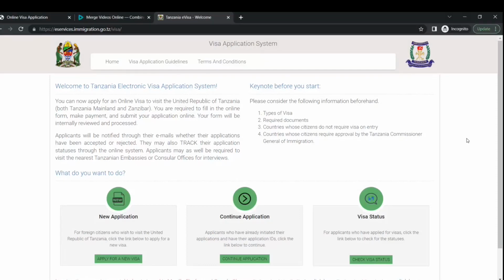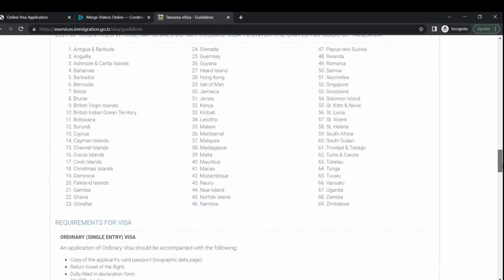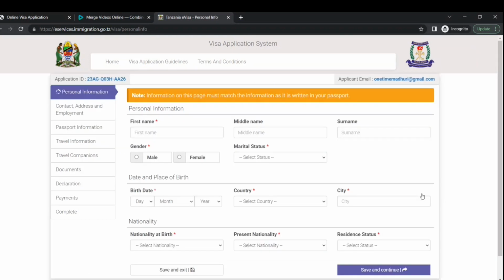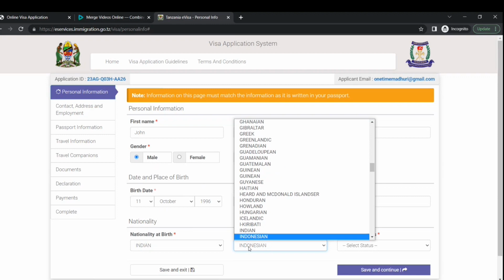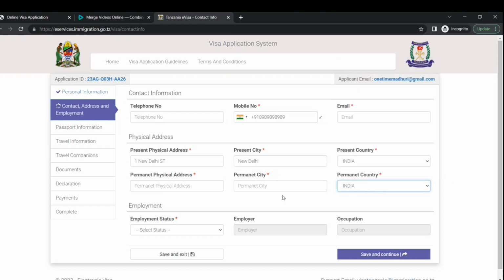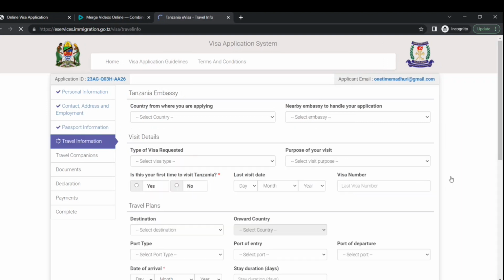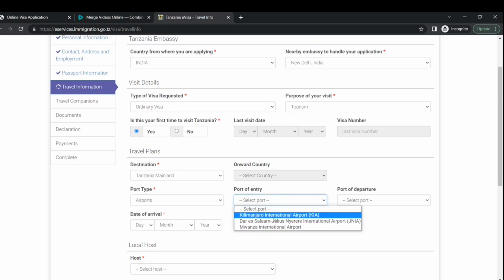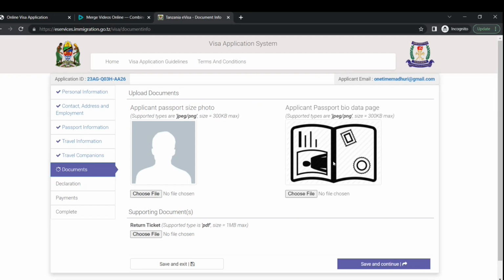How To Apply Tanzania eVisa Entry Visa Online Step By Step Full Information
Watch how to apply entry visa to Tanzania that is also used for tourism Step by step full information. Watch it full and let me know what you think about it